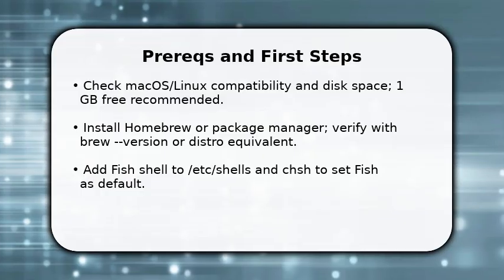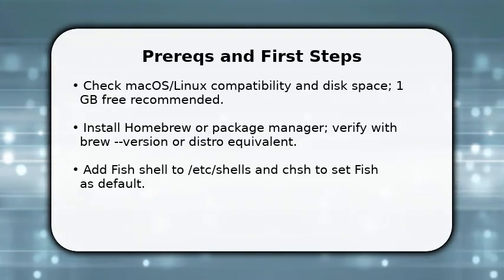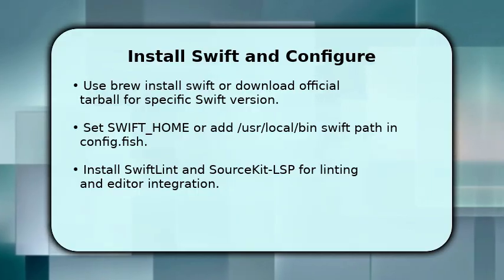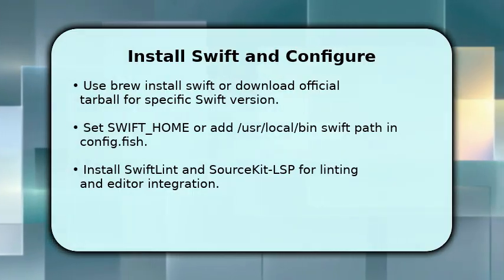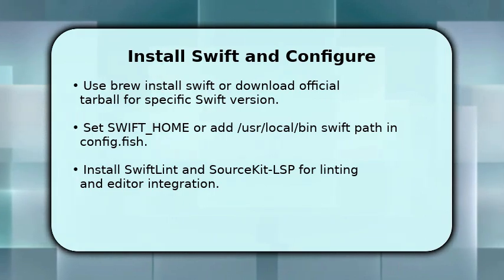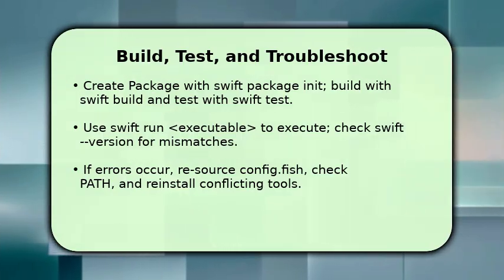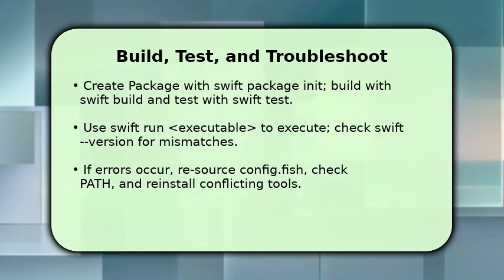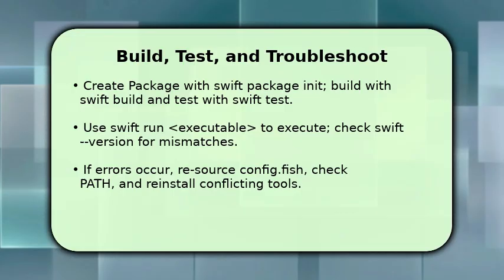How to Get Swift in Fisch - Full Guide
How to Get Swift in Fisch - Full Guide | 🔒 Surfshark VPN Deal — Stay private and secure. $1.99/mo + 3 Months Free ▸

Dive into the world of Swift programming within Fisch, our comprehensive guide covers essential techniques for beginners and experienced developers alike. Learn how to efficiently write clean code in this interactive tutorial.

Swift, Fisch Programming Language, Programming Guide, Clean Code Writing, Interactive Tutorial